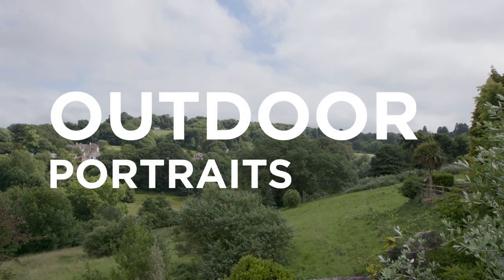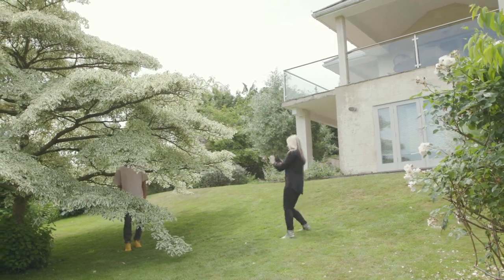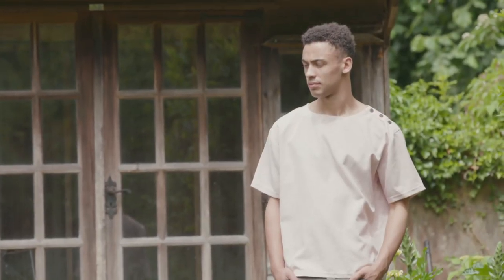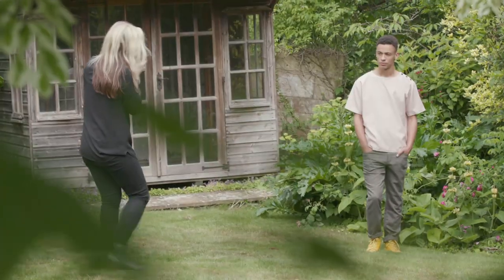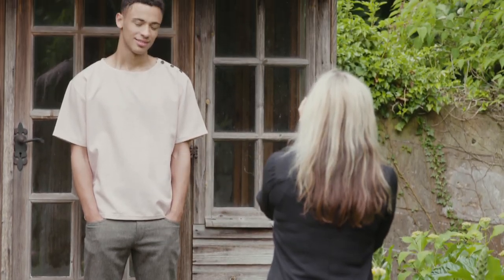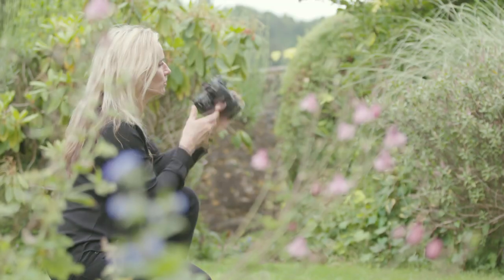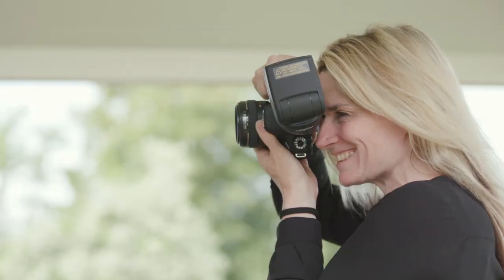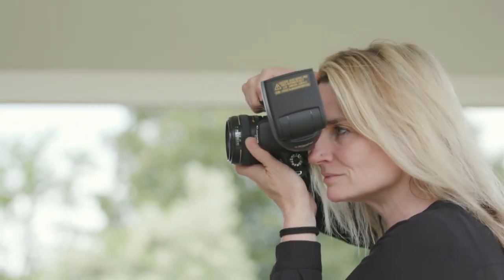Canon Tips - How to shoot portraits outdoors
Discover how to capture great portraits outdoors.
In this video tutorial you’ll learn to position your subject in the best place for portraits outdoors, and the optimum camera settings with tips for selecting the ideal portrait lens. You can achieve great results working with all-natural light, but we will also show you when it’s beneficial to use the flash.